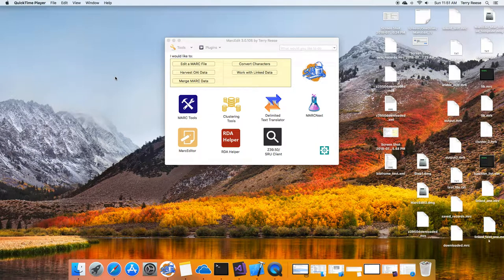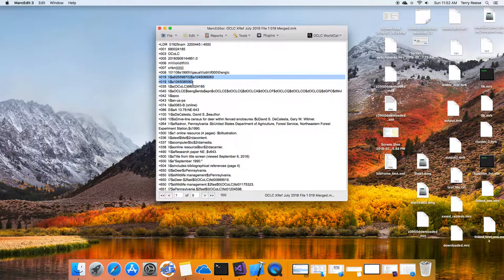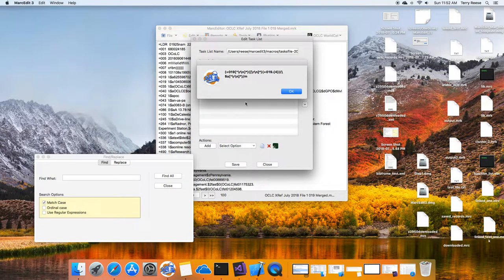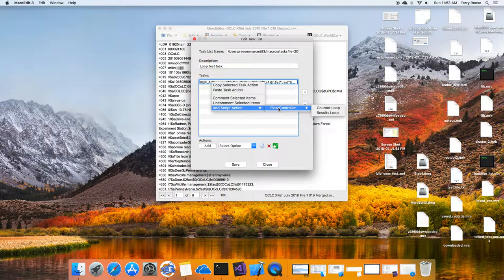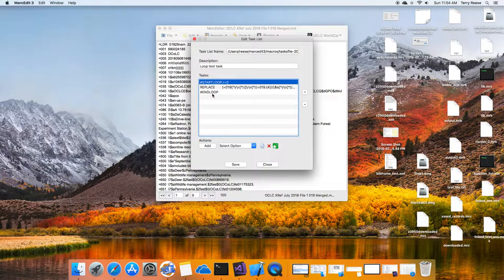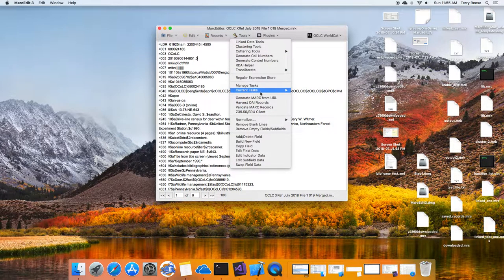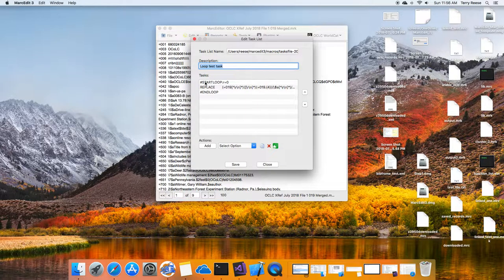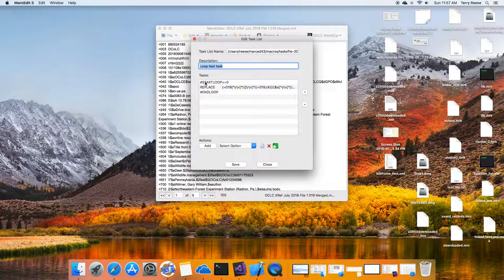MarcEdit 7/3: Introducing Control Flow Elements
Introduction and demonstration of MarcEdit's new control flow options being added to tasks.